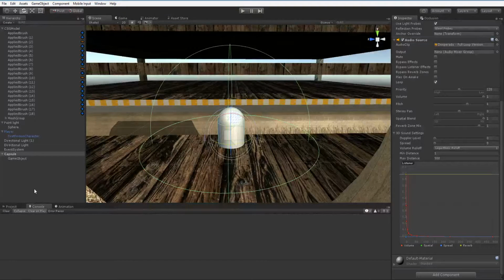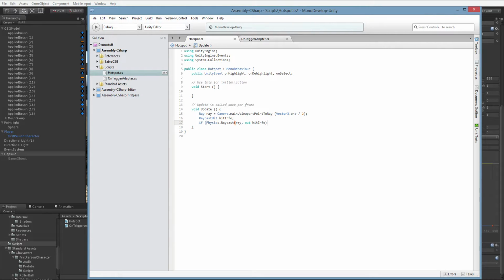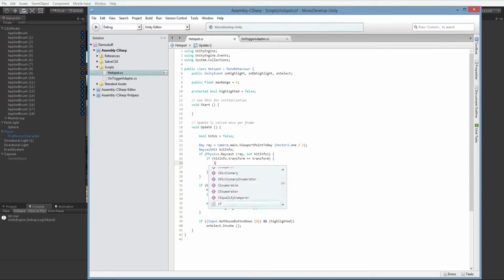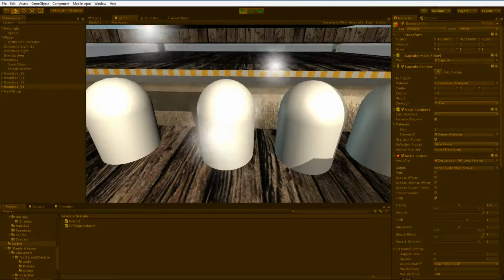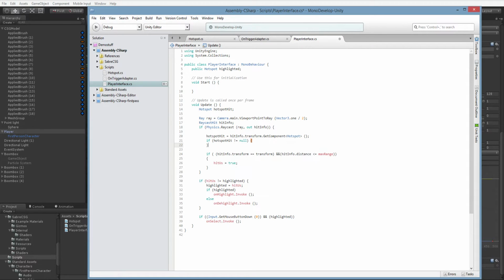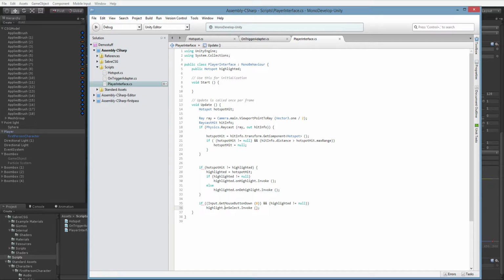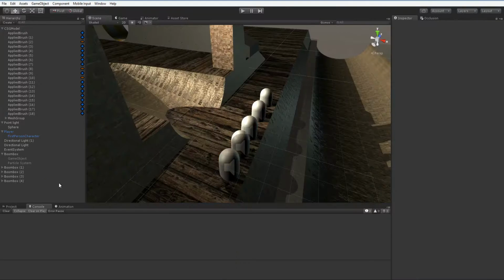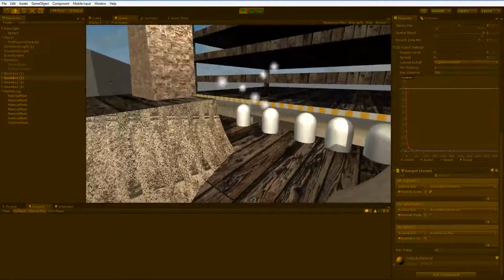Creating in Unity #3: Raycasts and Refactoring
Here's how you do raycasts. Don't fear refactoring.

... I'm not sure if this video is really very good, since it was my first take, but my throat is still really sore, so I'm going to leave it.